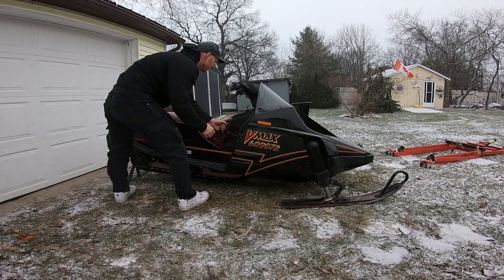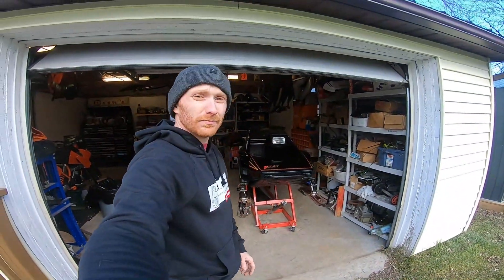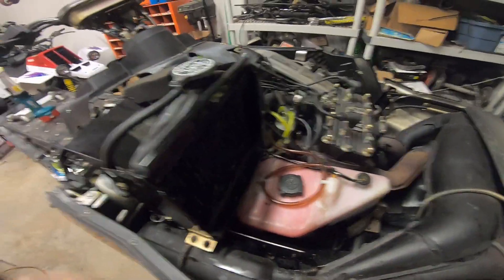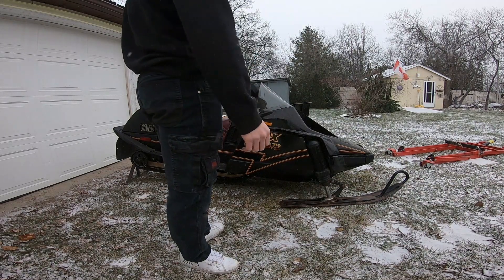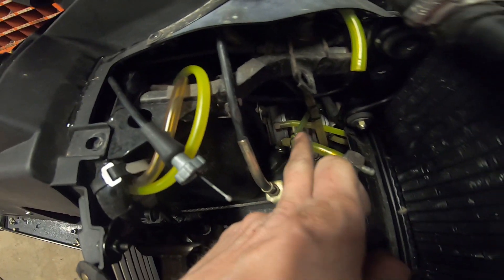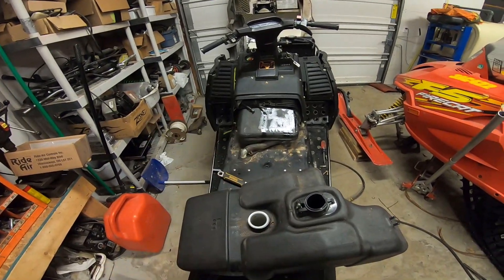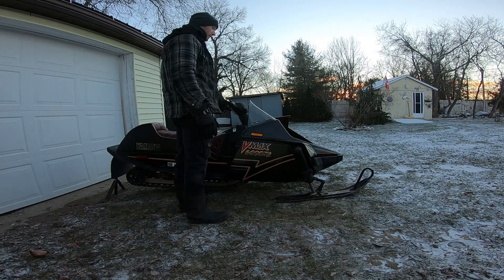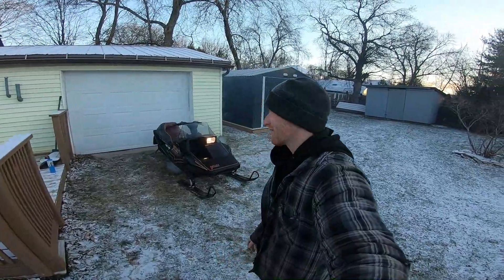Will The Rare Snowmobile That Isnt Real Run For the First Time In Years??? 1990 Yamaha vmax 540